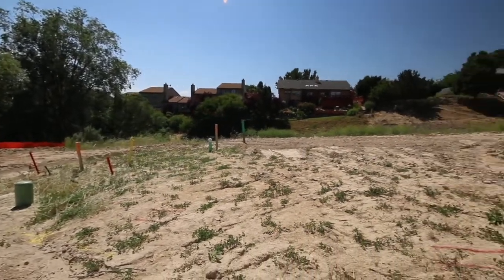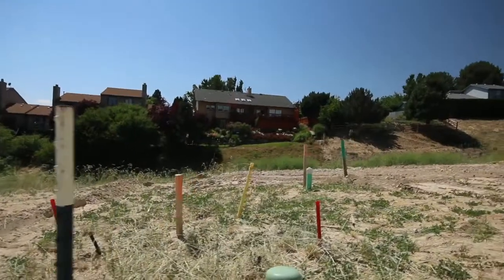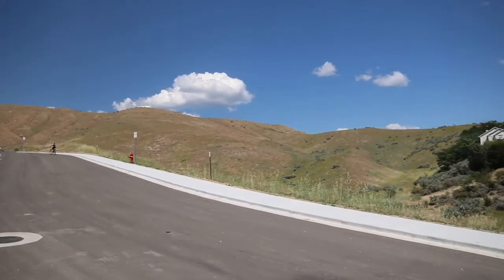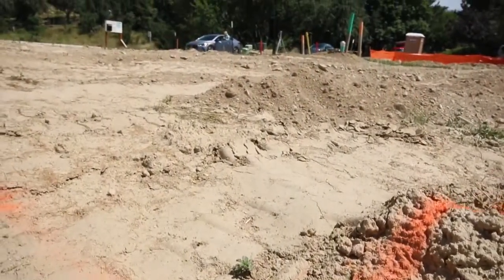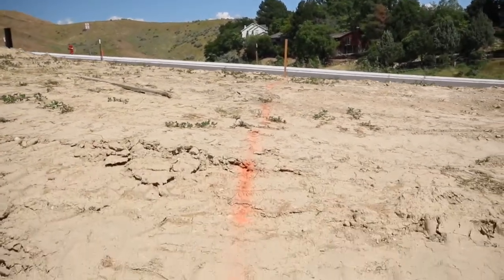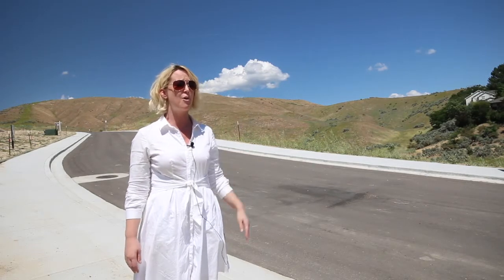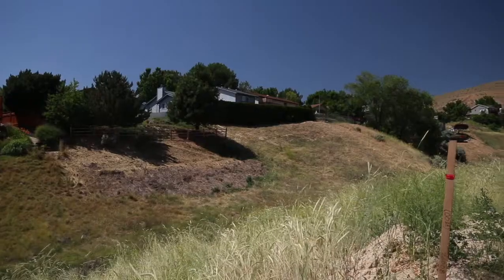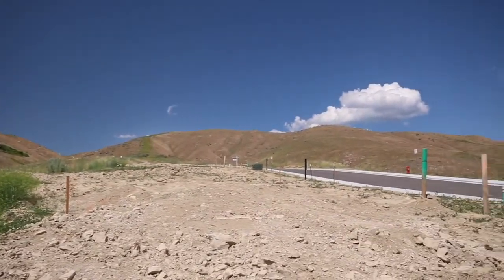Lancaster Heights Building Lots in Boise Idaho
Michelle Penick, Client Car Team
Relocation Specialist
Build Idaho- Boise's Ultimate Home Search

Kelller Williams Realty Boise